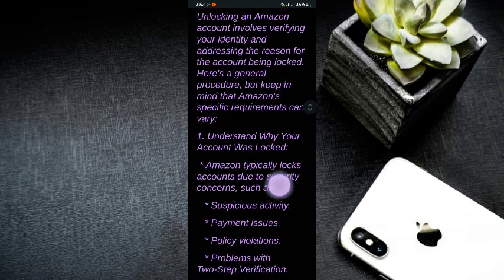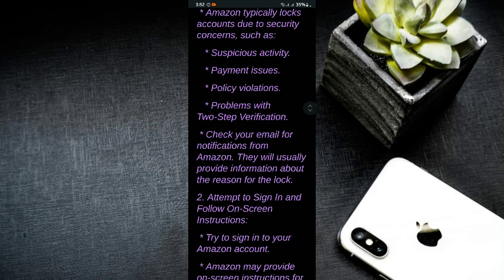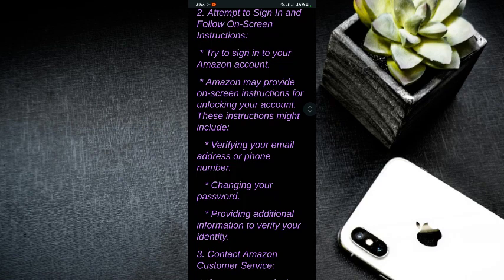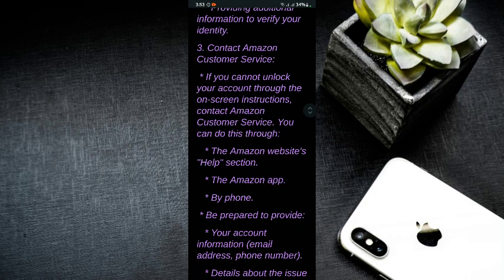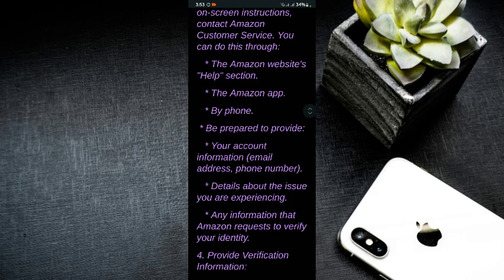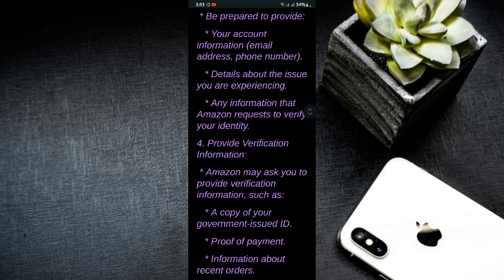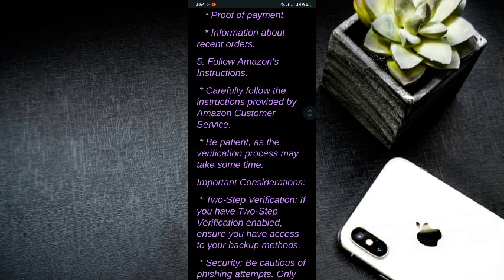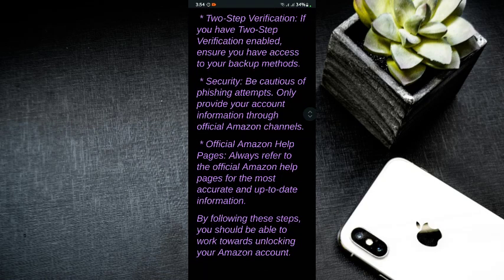HOW TO UNLOCK YOUR LOCKED AMAZON ACCOUNT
In This Video, you will learn about HOW TO UNLOCK YOUR LOCKED AMAZON ACCOUNT